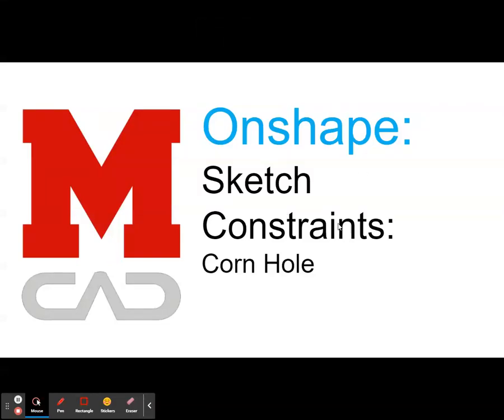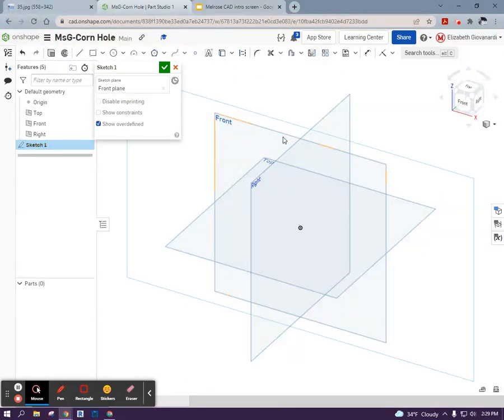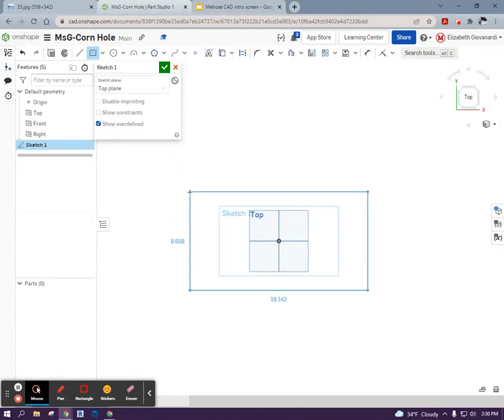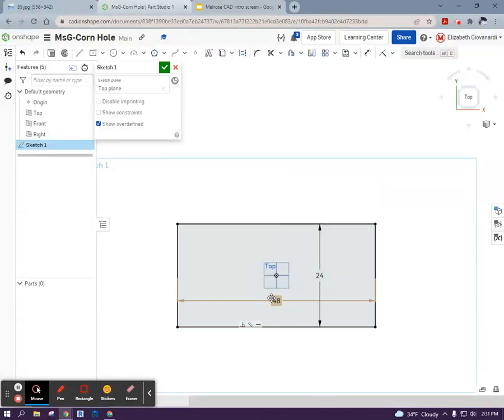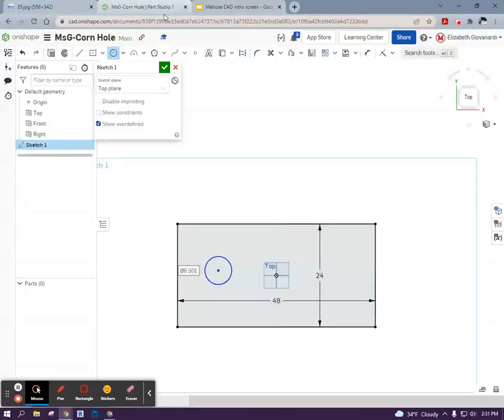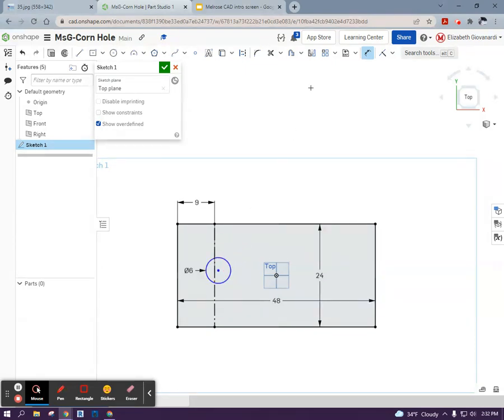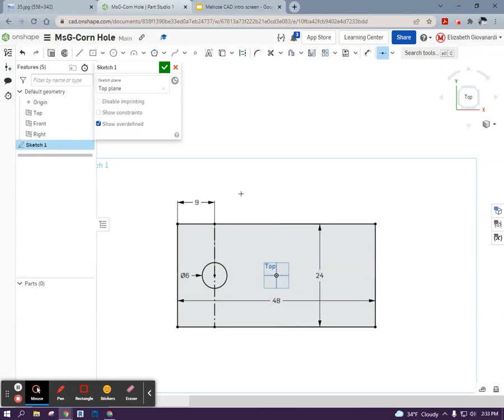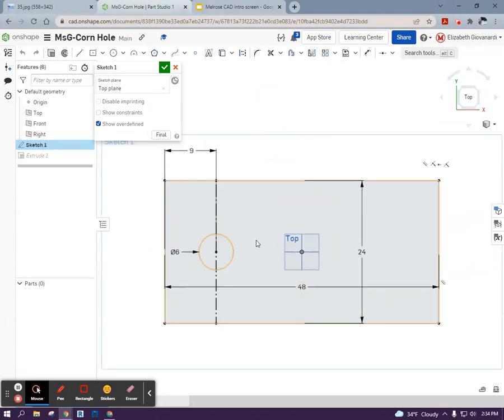sketch constraints: Corn Hole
Create a fully constrained sketch of a corn hole board and extrude the top board. Uses the center-rectangle, construction line, and midpoint contraint.